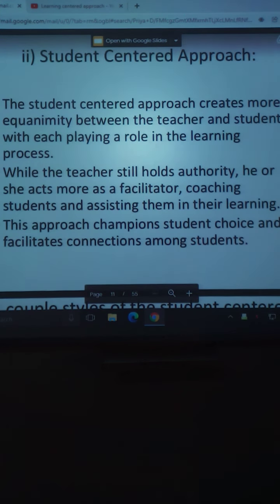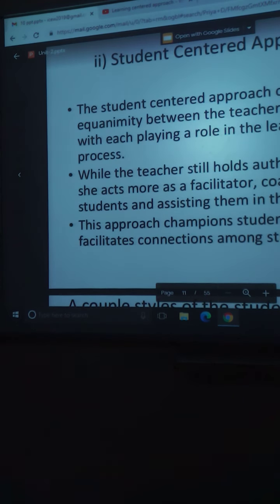Learner centered approach